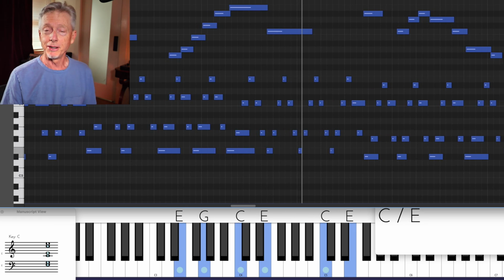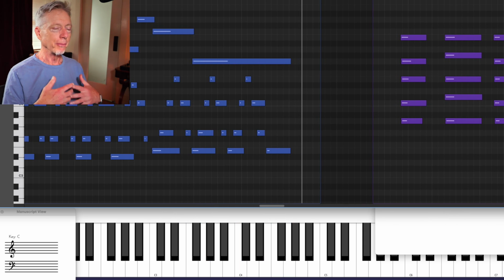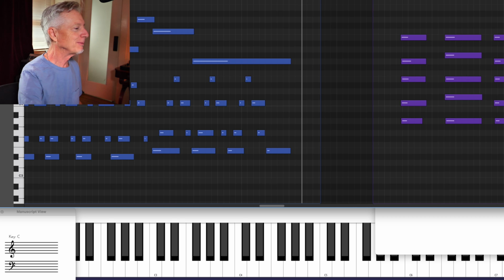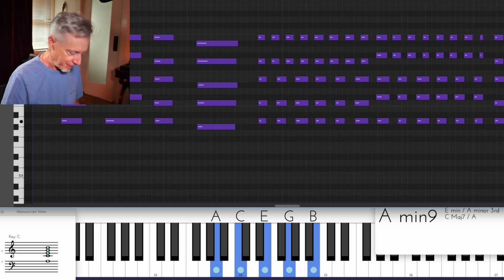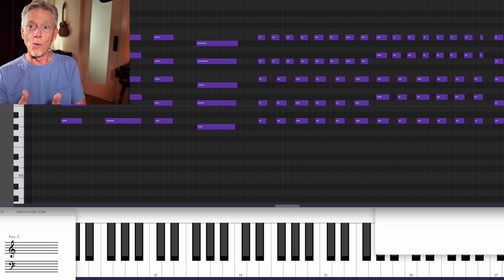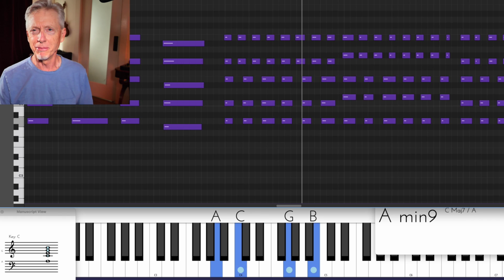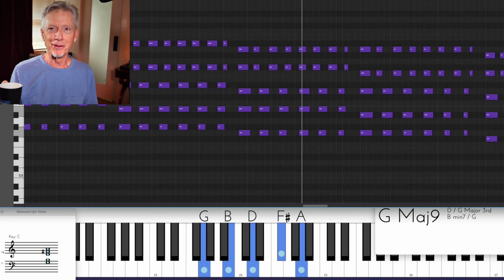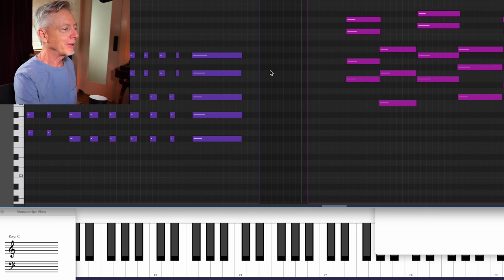Modal Modulation for Epic Melodies - 6 quick examples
Get everything you can from your melody by putting it through the modal wringer. Conforming a theme to a new mode or scale is a great trick for epic scoring to picture, orchestration, and variation.
00:00 intro
02:19 quick review
03:56 ex 1 conforming an arpeggio
05:47 ex 2 conforming a melody
07:19 ex 3 versions of "D"
09:26 ex 4 respelled progression & melody
11:32 ex 5 respelled rhythmic chords
13:09 ex 6 interlocking drumming
 15:28 conclusions